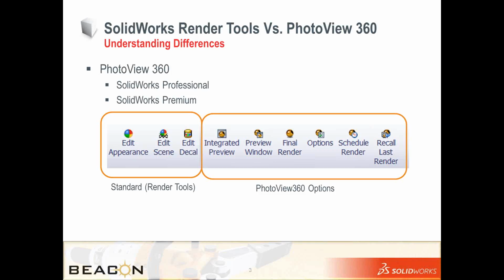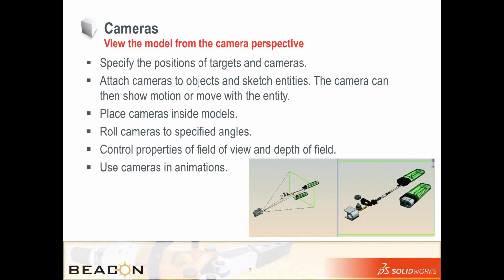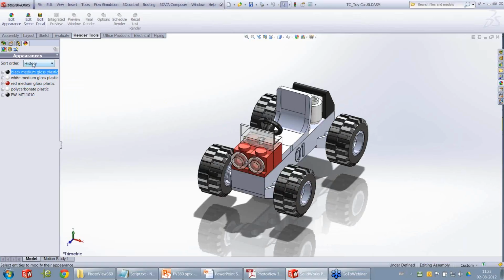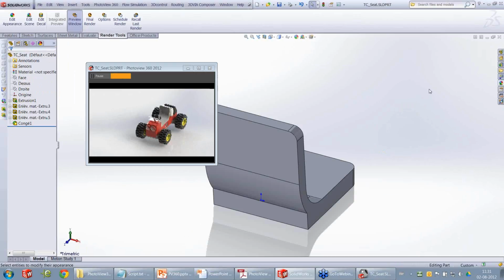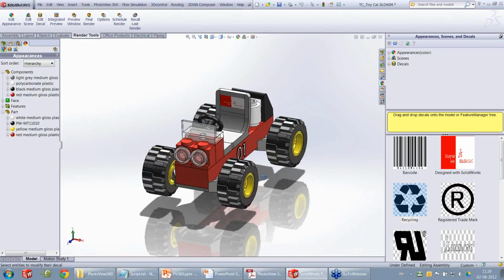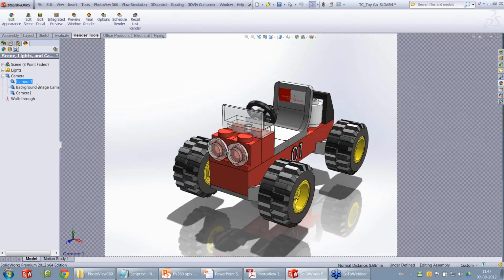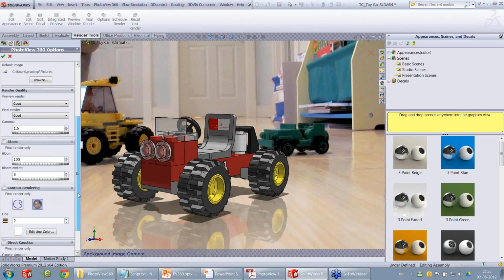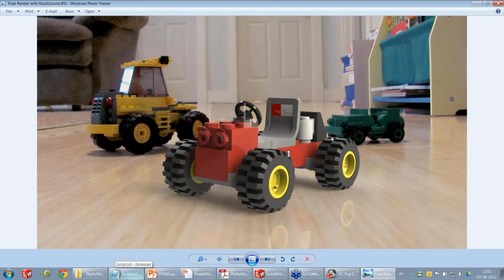PhotoView 360 - One button Photorealistic Rendering inside SolidWorks